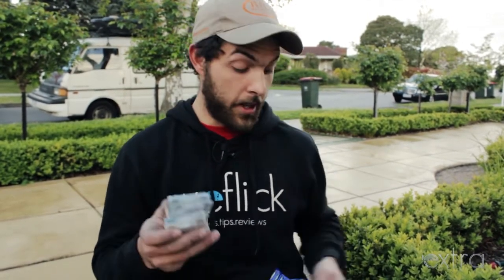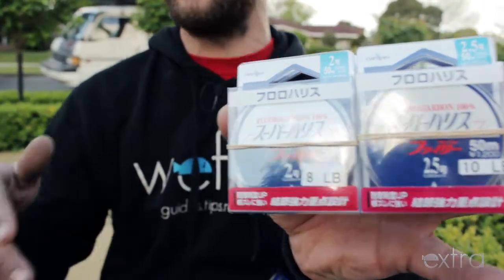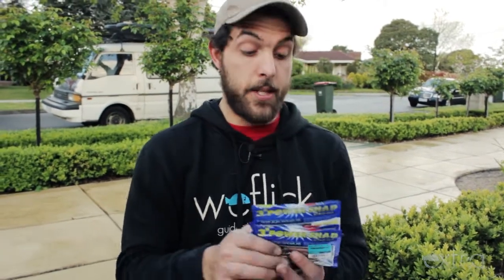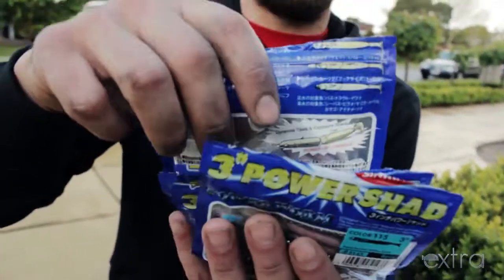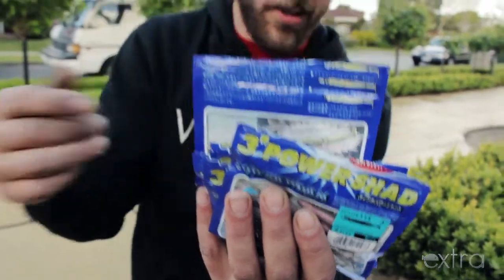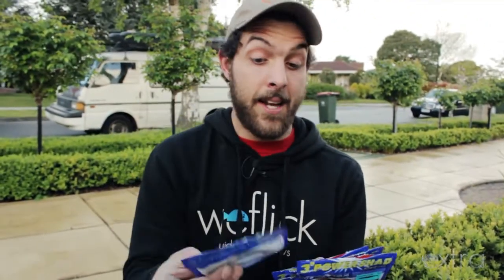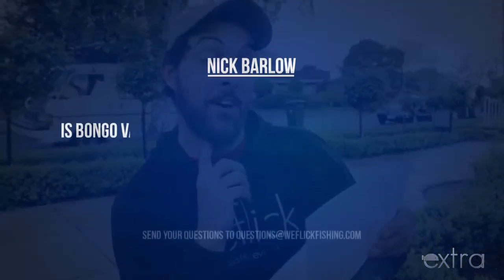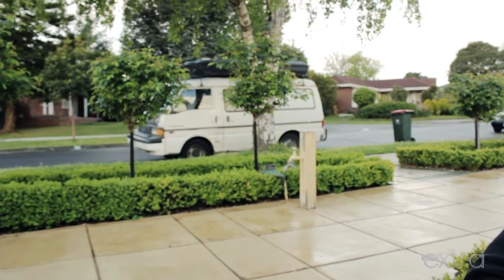Vlog #9: Bongo Van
Jake gives you a look at the new Ecogear Power Shad, Yamatoyo Line, and answers the very first vlog question sent in by Nick Barlow.